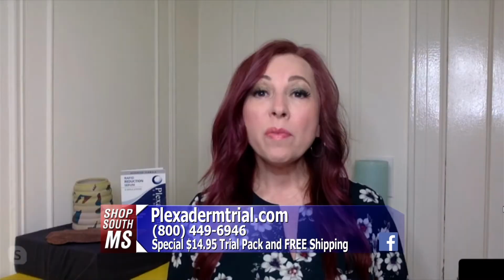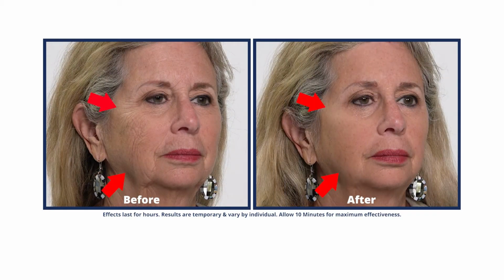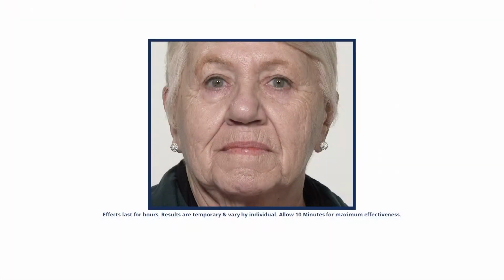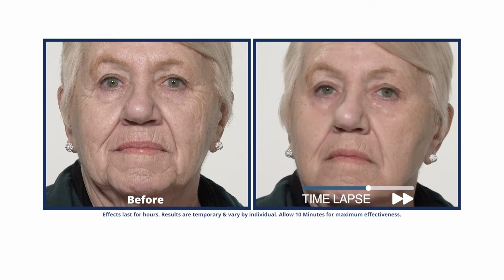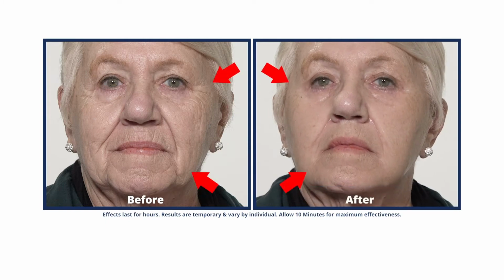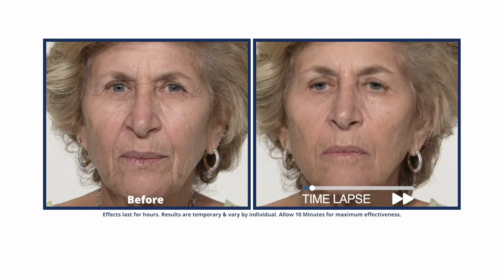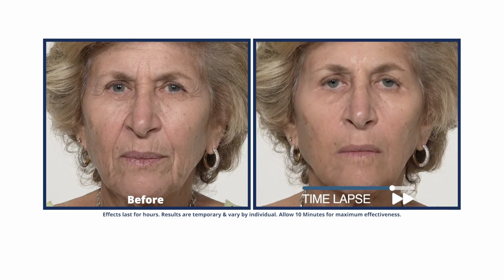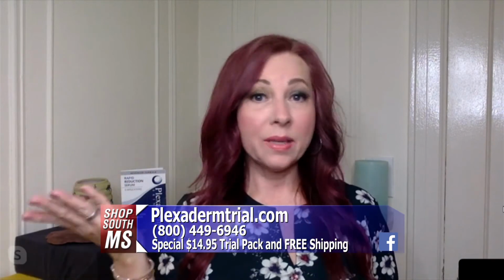SSM Plexaderm STUDIO 7 6 20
Plexaderm